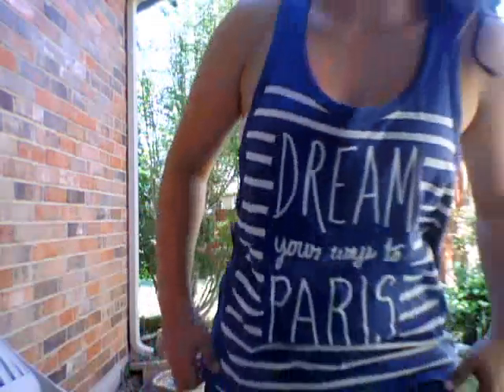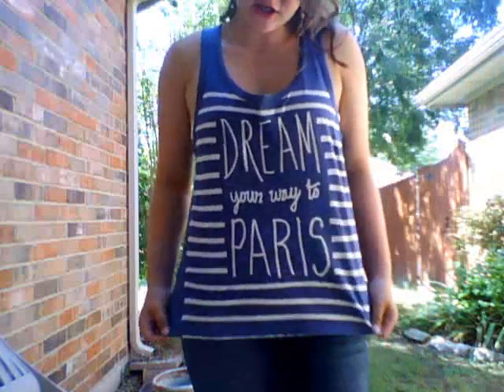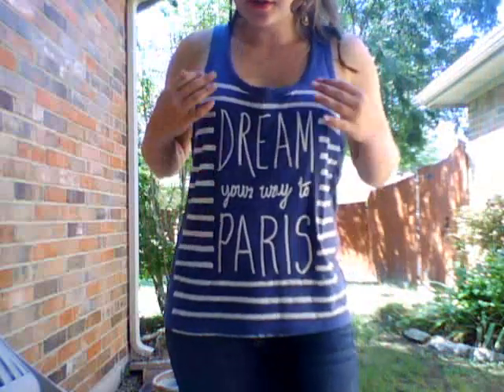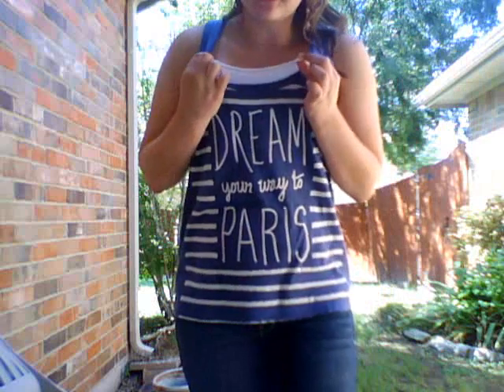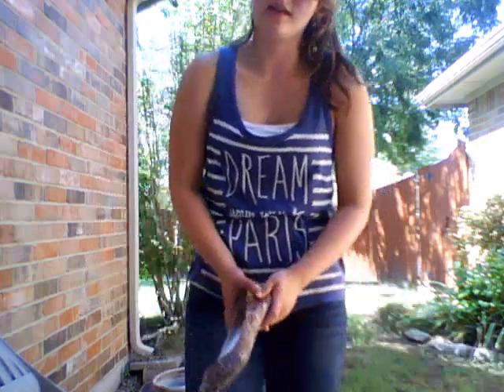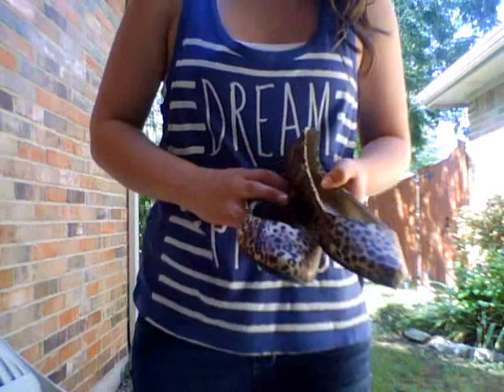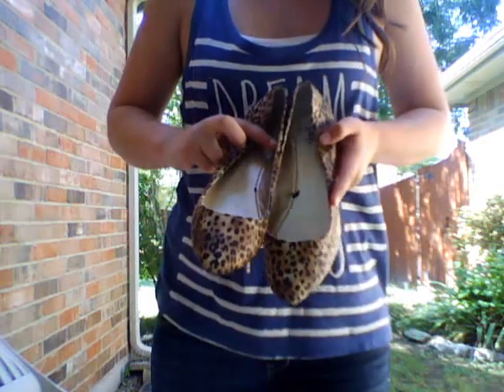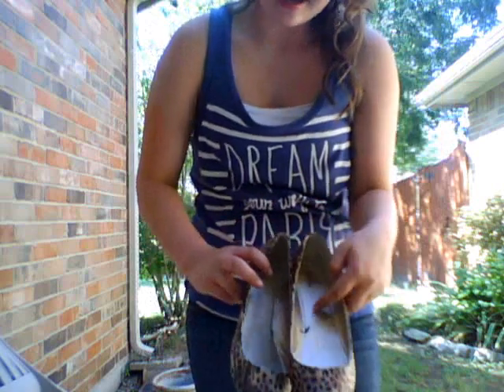Eryn's OOTD; Dream your way to Paris